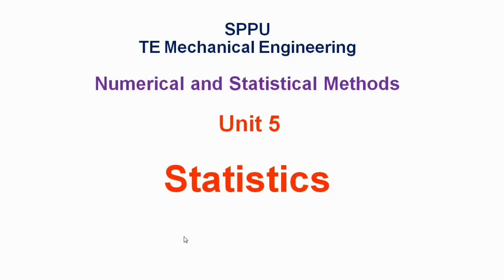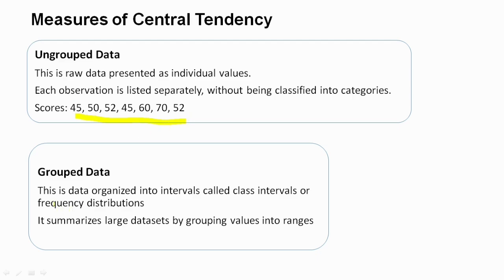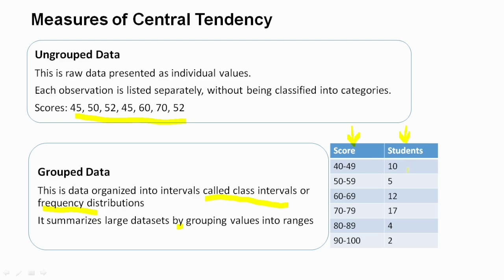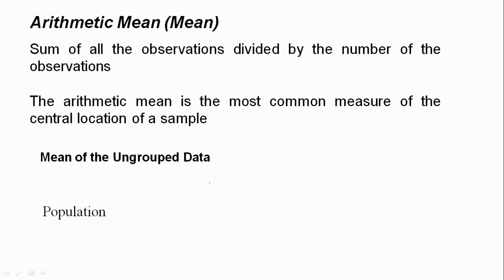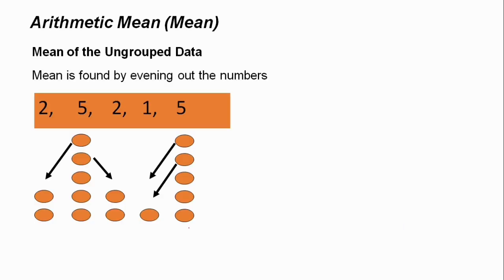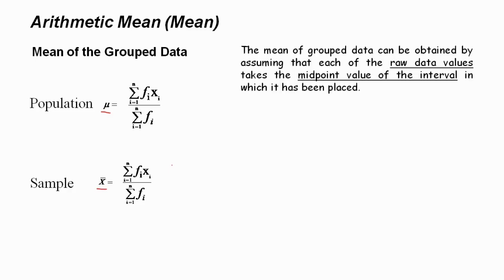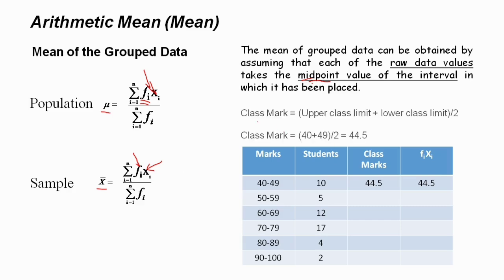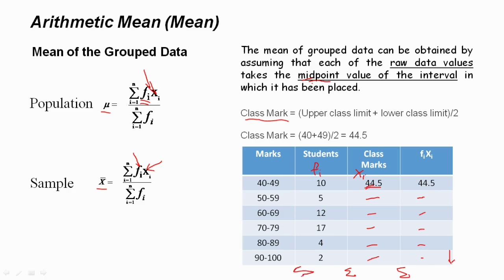NSM Statistics Part 1 | Introduction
Syllabus Points Covered:
Grouped and Ungrouped Data, Mean.